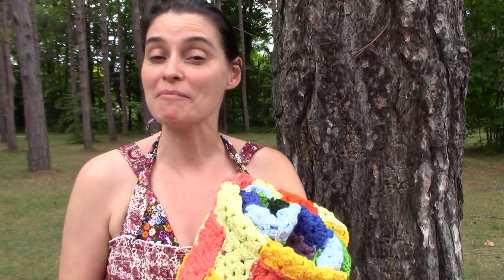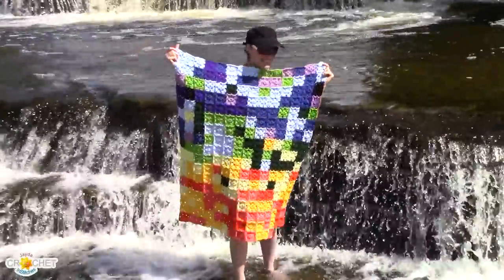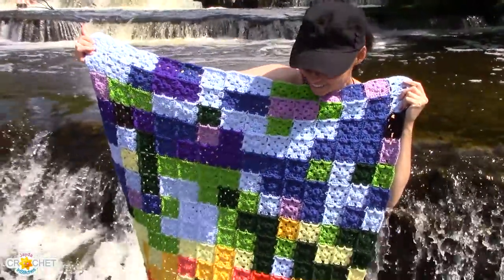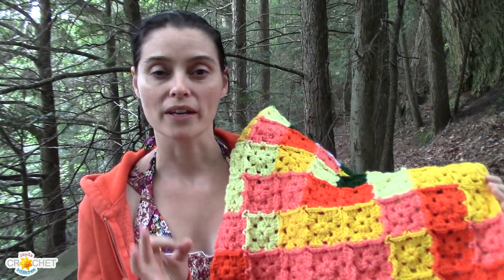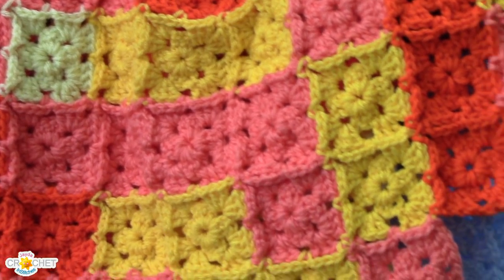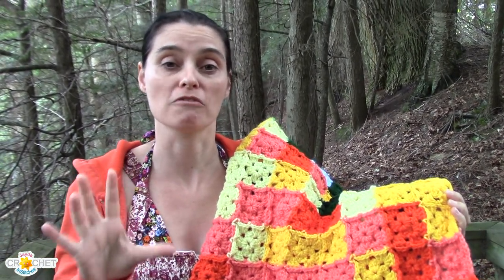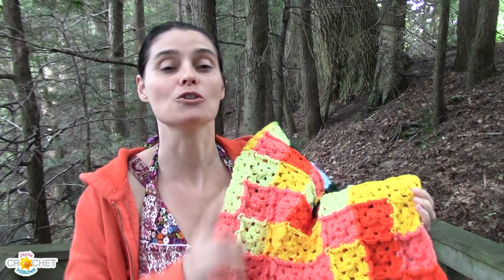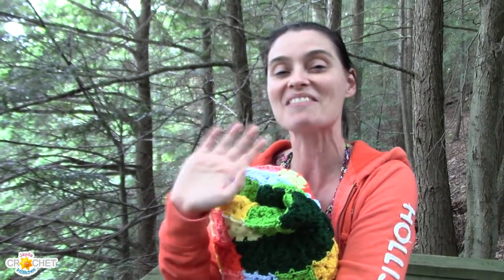Temperature Calendar Blanket - Crochet Project Update - August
Time for an update! Check out how our Crochet Temperature Calendar Blanket is coming along and get a tip on blocking for blankets!